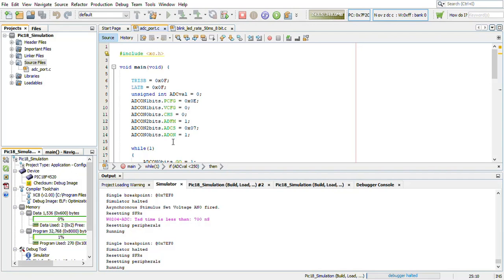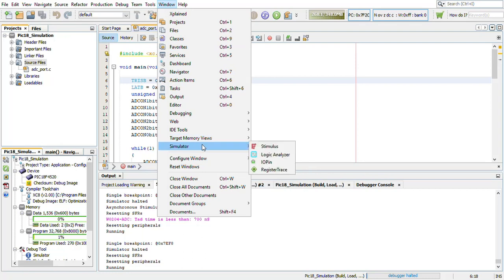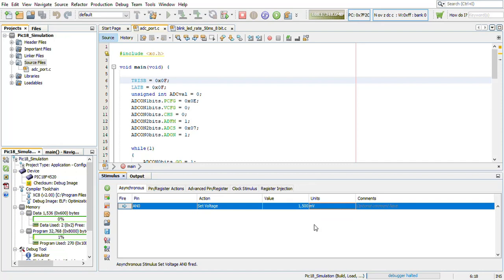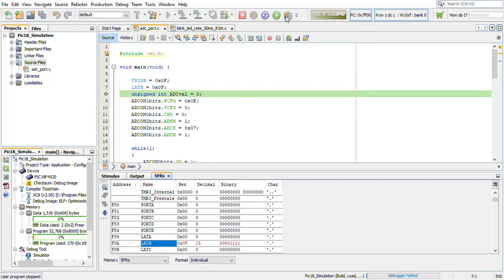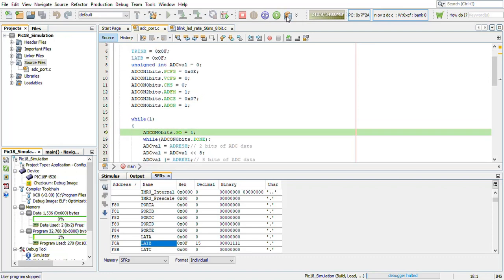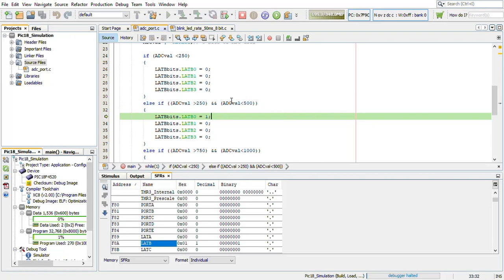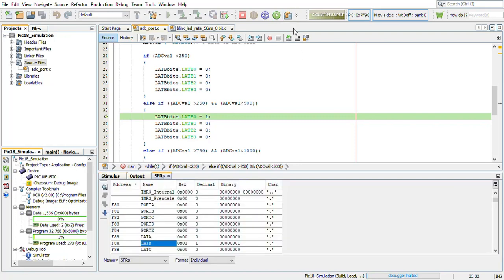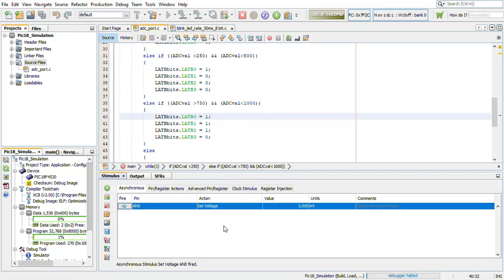Module 07-Lab 1.2 Read the channel 0 of ADC and write to any ports(LEDS) using Simulator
Video outlining the practical explanation of how to configure the ADC and its PORT registers using simulator on MPLABx